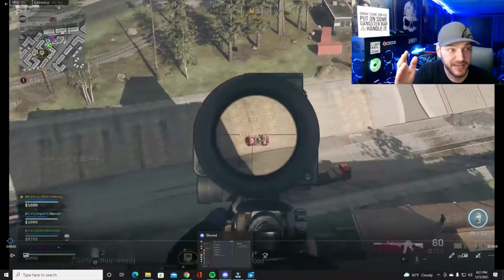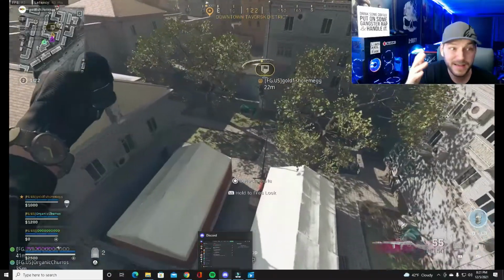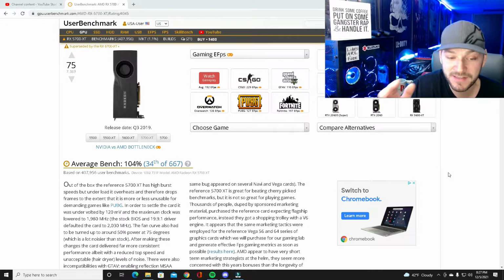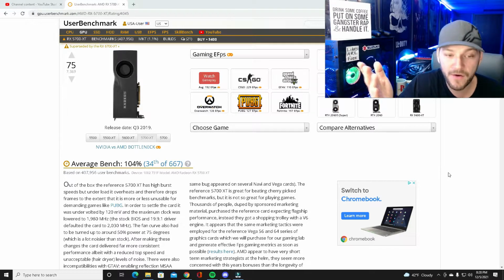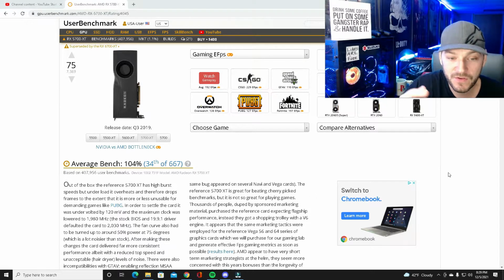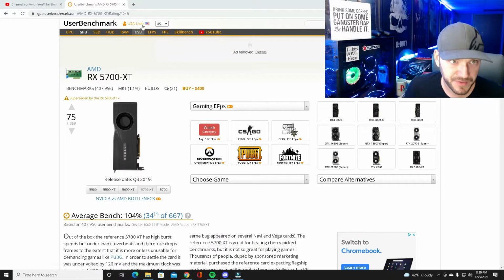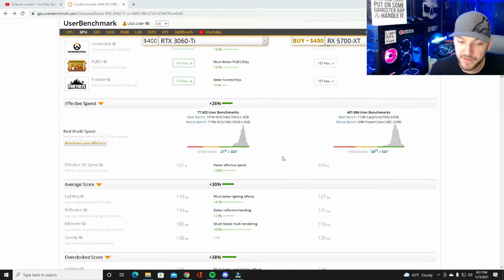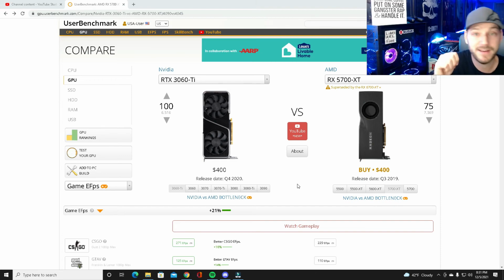AMD Radeon 5700xt Review (Still good in 2022)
In this video I show you what FPS a AMD Radeon 5700xt Holds in the new games for 2022. I show you my graphic settings for comparison purposes. I also do a comparison between the Radeon 5700 XT￼ and the nividia 3060ti! So is a 5700xt going to still be a viable graphics card in 2022? Let me know your thoughts!